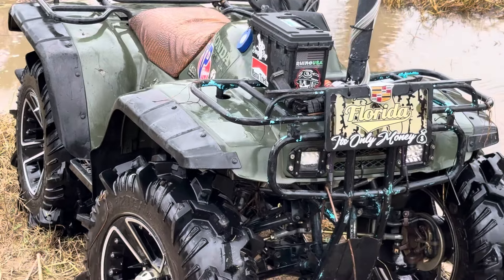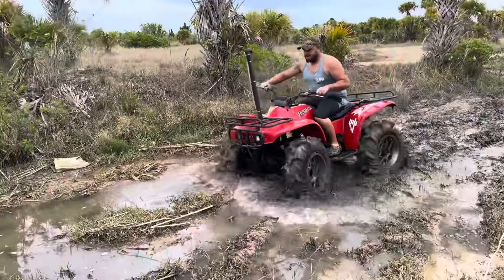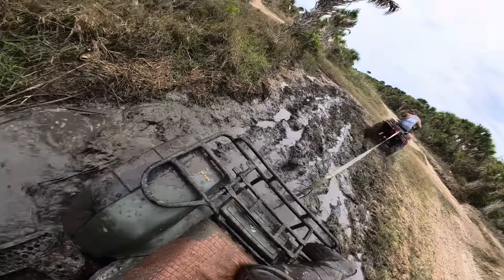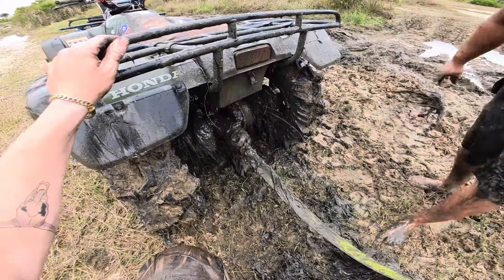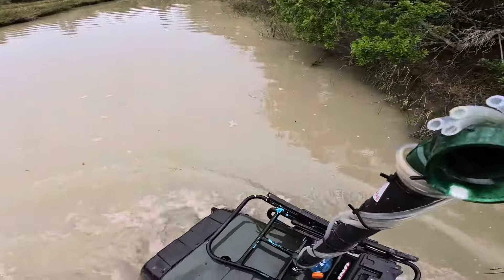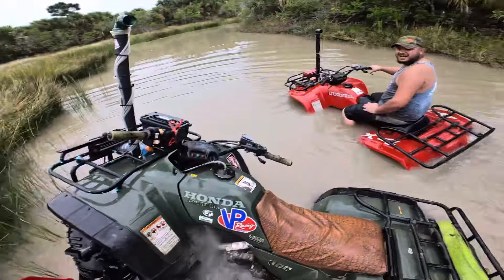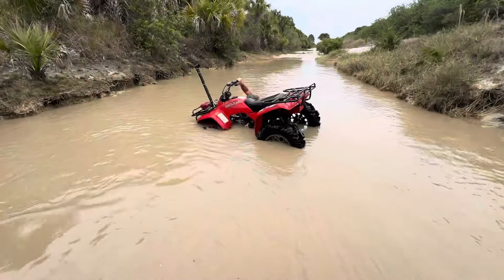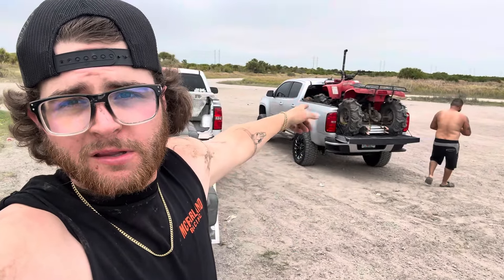HONDA 300 2wd v HONDA 300 4wd. WHO WILL COME OUT STANDING??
Welp hopefully all the problems will be fixed soon so we can get after it again